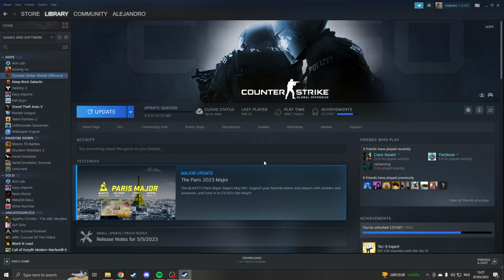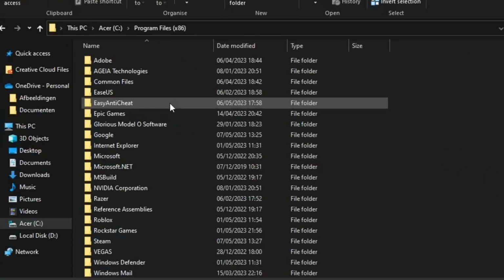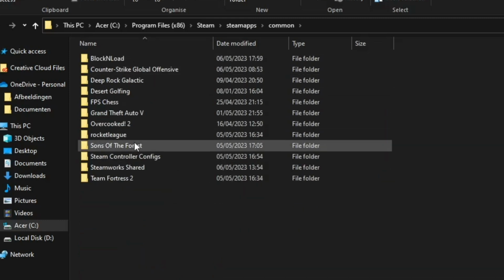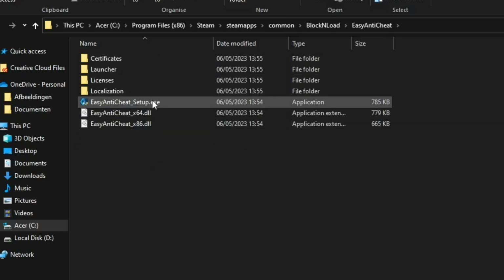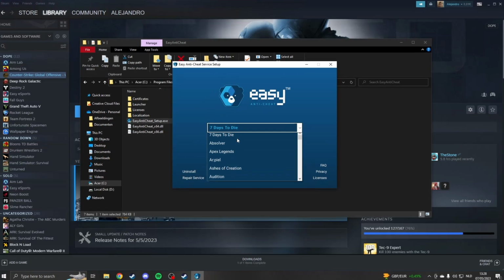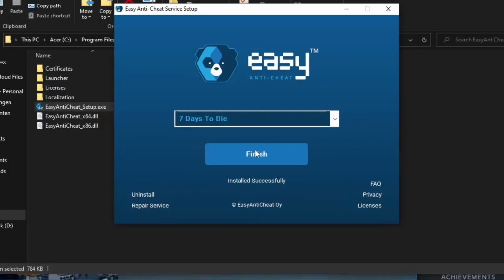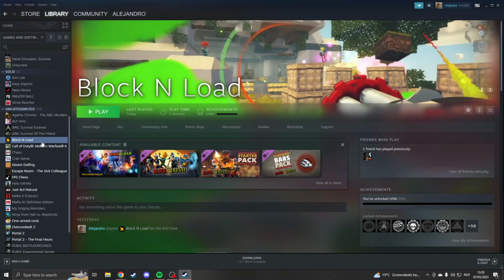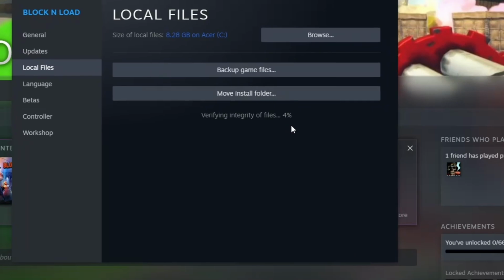How to Fix Easy Anti Cheat Not Installed (Tutorial)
Encountering the frustrating "Easy Anti-Cheat Not Installed" error while trying to play your favorite games? Don't worry, we've got you covered! In this tutorial, we'll provide you with a step-by-step guide on how to fix the "Easy Anti-Cheat Not Installed" issue and get back into the action. From downloading and installing Easy Anti-Cheat to troubleshooting common problems, we'll walk you through the process and ensure a smooth gaming experience. Don't let a simple error keep you from enjoying your games. Follow our tutorial and get Easy Anti-Cheat up and running in no time. Get ready to dive back into the game and conquer your opponents without any obstacles.